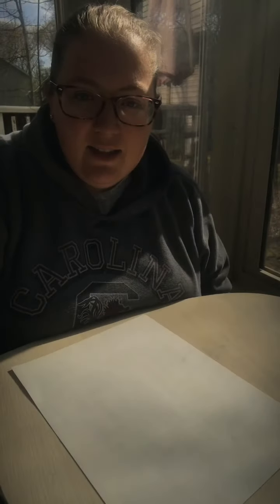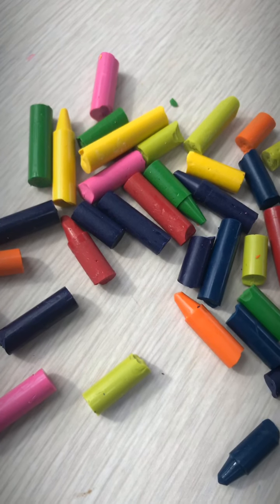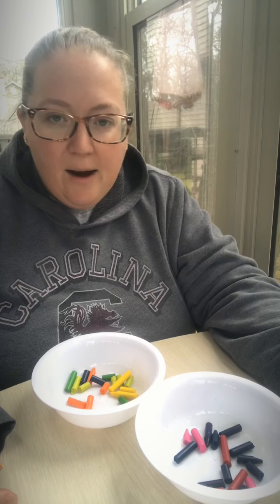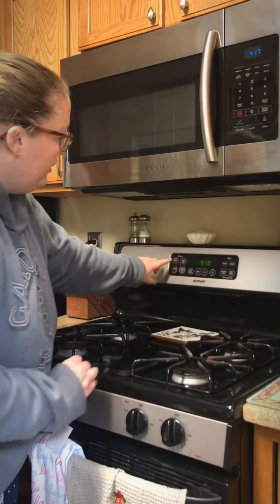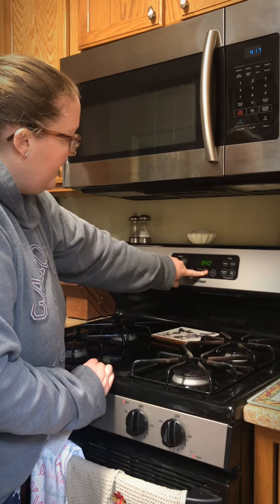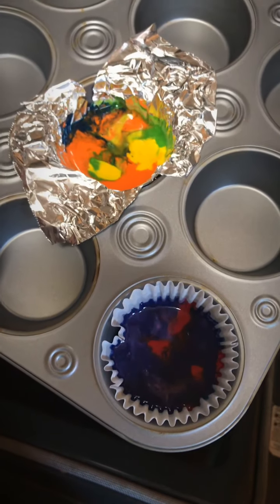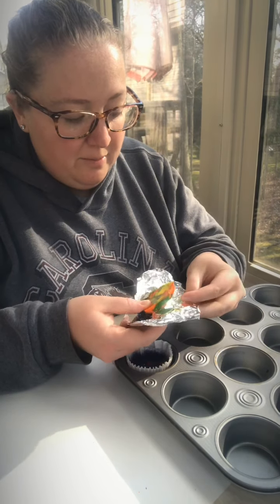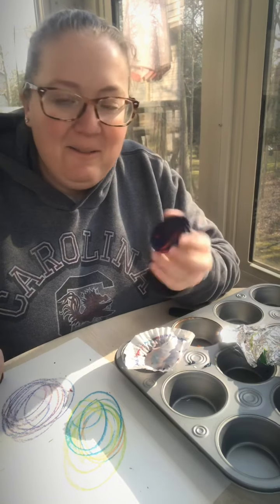Making Crayons with Miss Schwartz